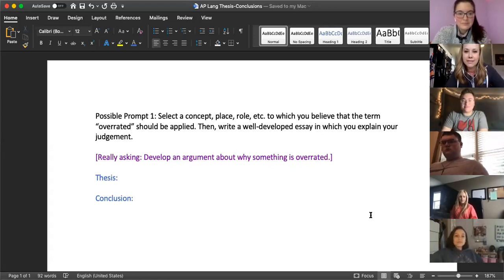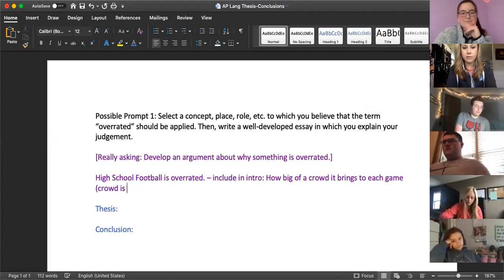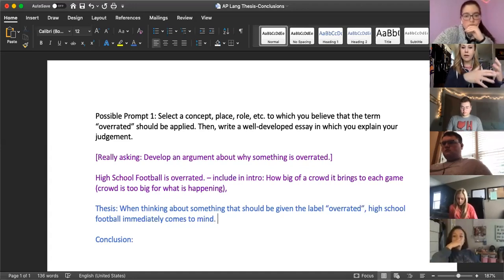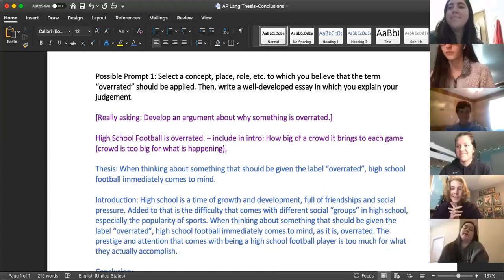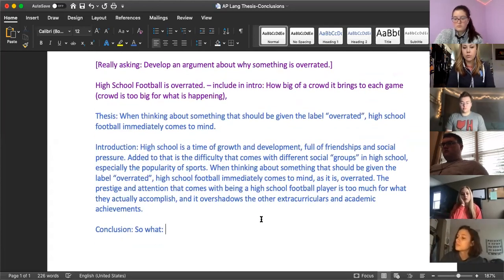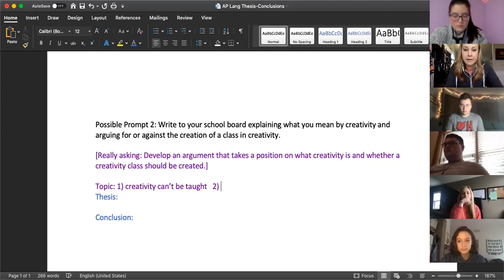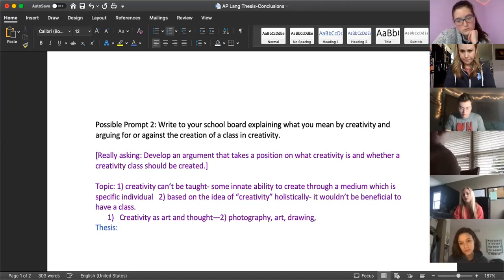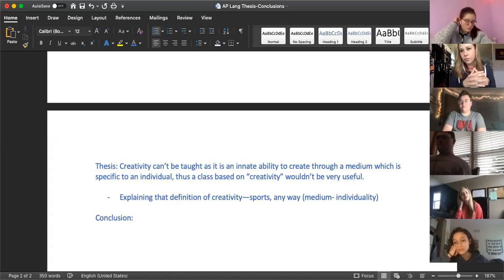AP 4 1 20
Working through some Introductions/Conclusions and talking about things you need to keep in mind when writing them.